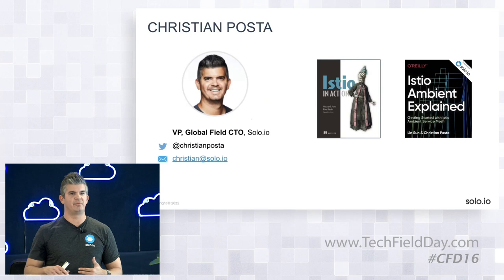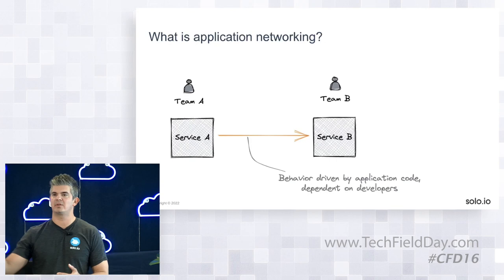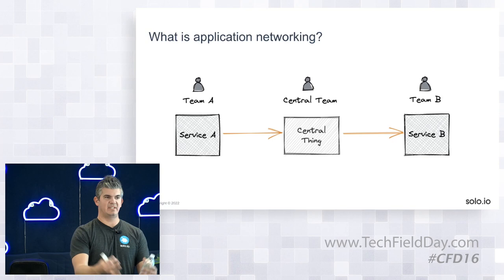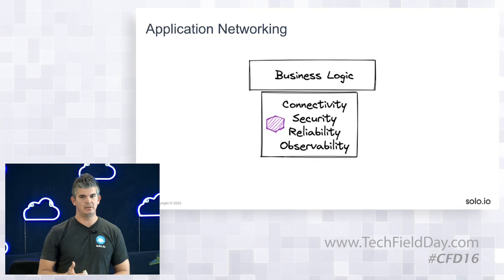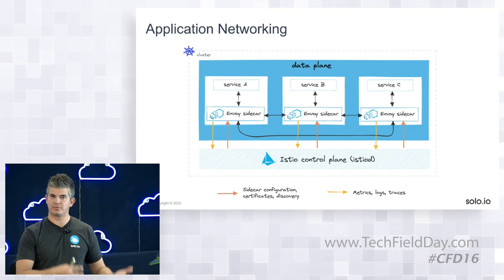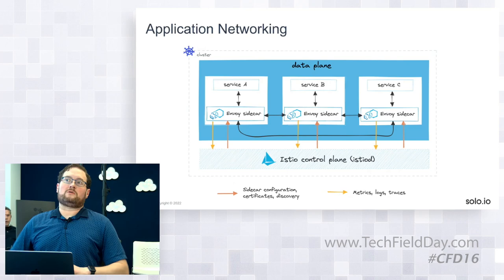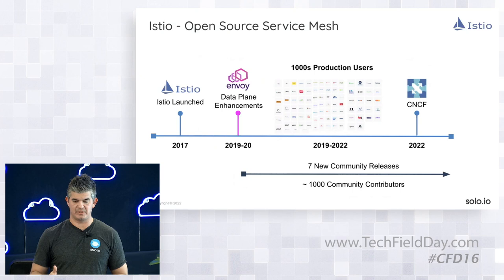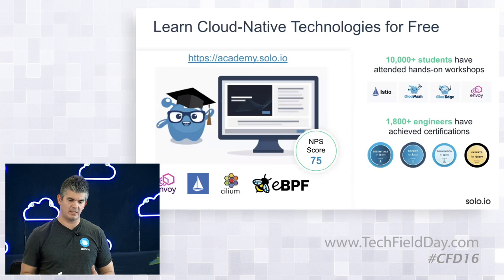Solo.io Gloo Platform: Application Networking Introduction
- What is Application Networking?
- Why do distributed applications need Application Networking?
- The evolution of Istio Service Mesh from open source to Enterprise use-cases

Presented by Christian Posta, Cloud Field CTO, Solo.io

Recorded live in Santa Clara, CA on January 25, 2023 as part of Cloud Field Day 16. for more information.